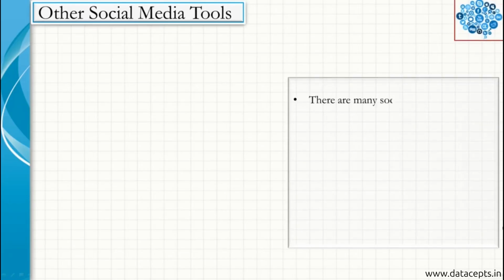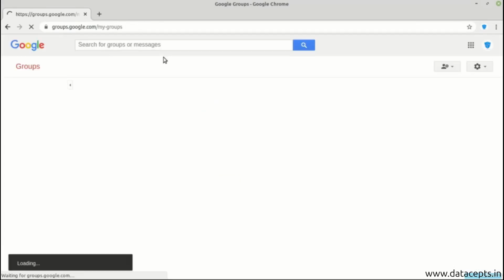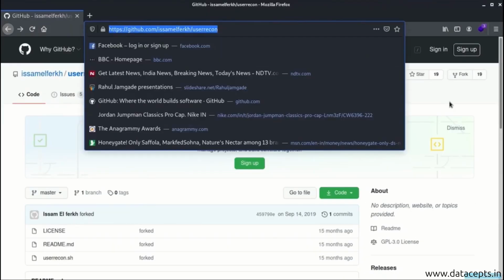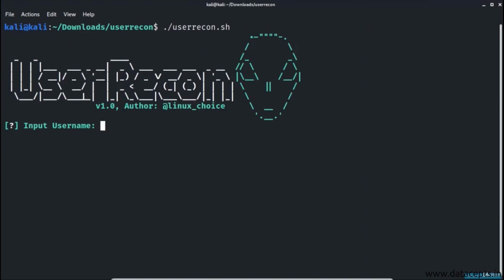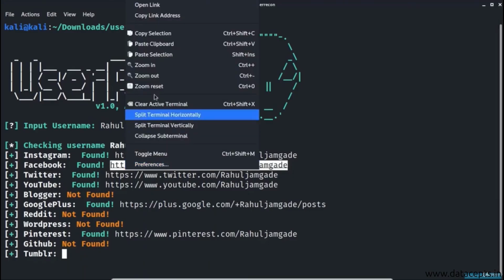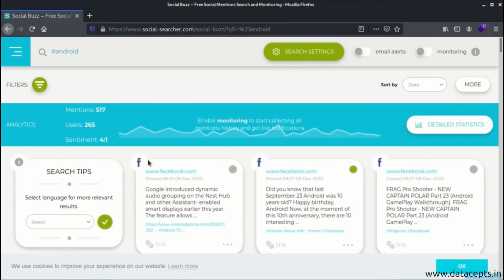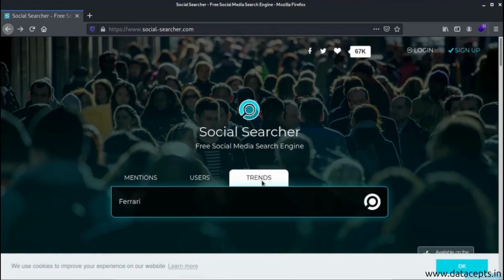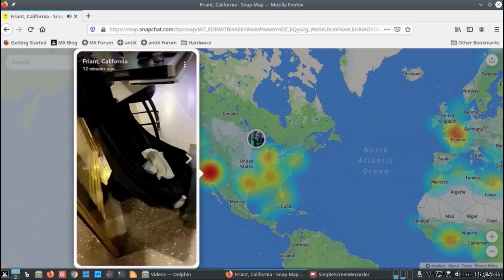Information Collection of Users using Websites - Part7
Unlock the secrets of Information Collection using Websites in this detailed cybersecurity tutorial! 🌐🔍
In today’s digital world, websites can reveal more information than you think. From metadata and hidden files to user footprints, attackers and ethical hackers alike use multiple techniques to gather valuable insights.